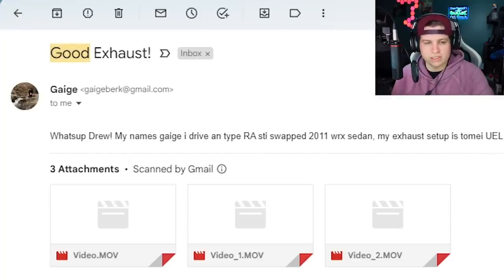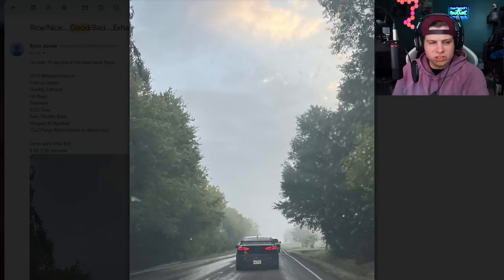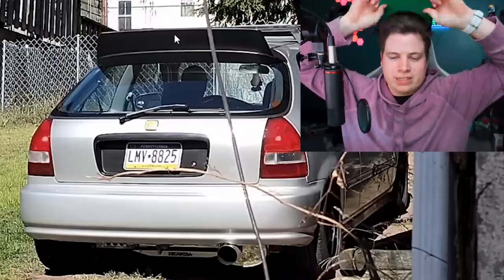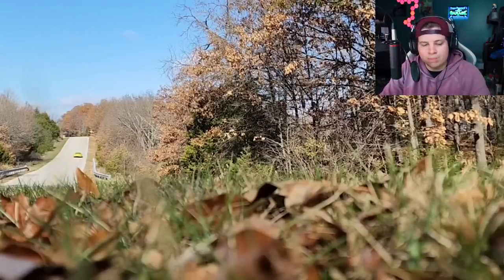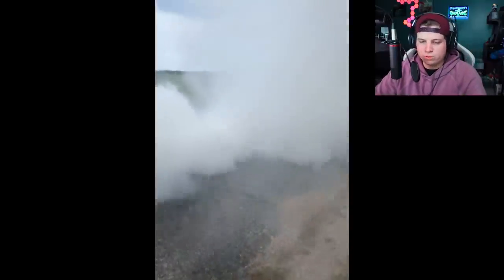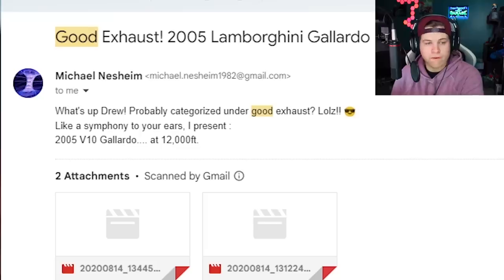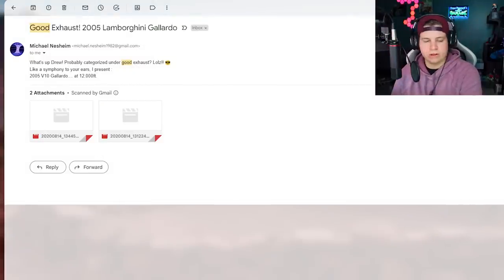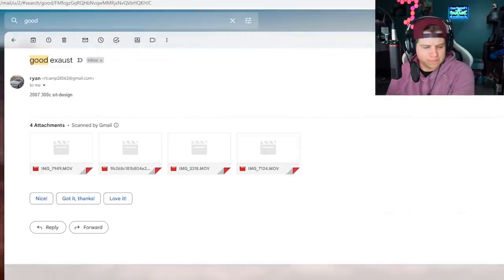Which SUBSCRIBER CAR Sounds The BEST?!?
New series where my subscribers will go head to head against each other in a different challenge.